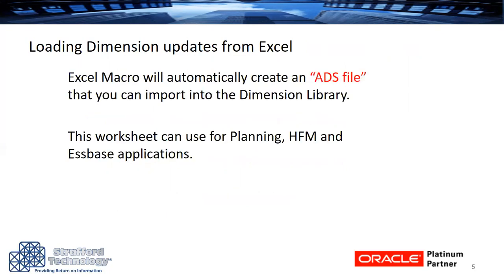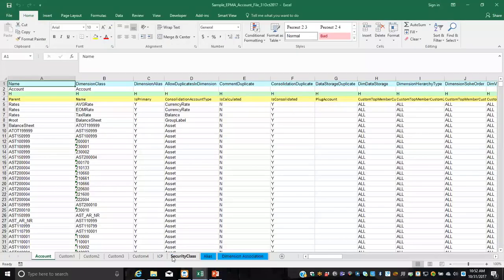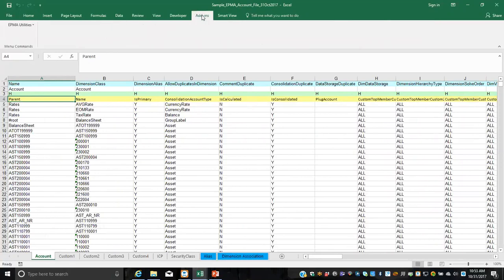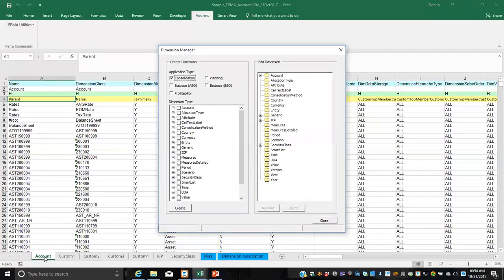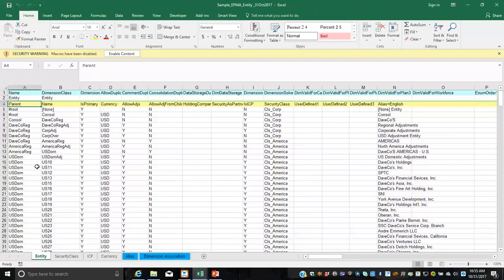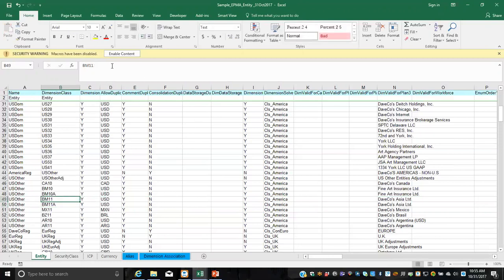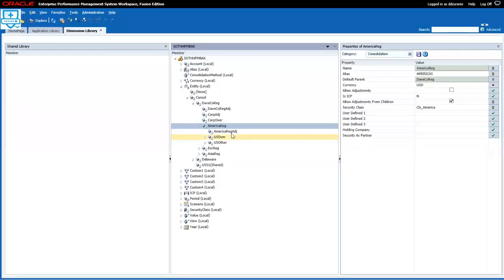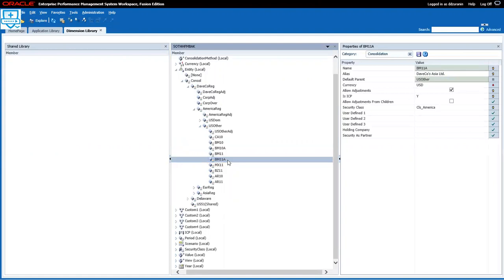Managing Metadata Dimensions in Hyperion EPMA with Excel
Managing metadata inside the Hyperion EPM Architect (EPMA) component can be a challenge. In this overview video, Strafford Technology shows you how to use Microsoft Excel to manage your Hyperion metadata.